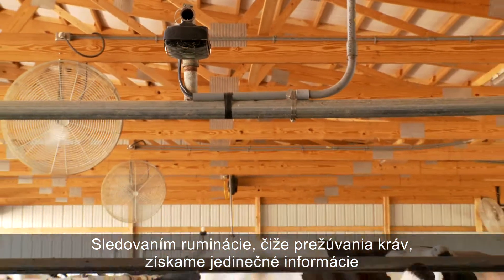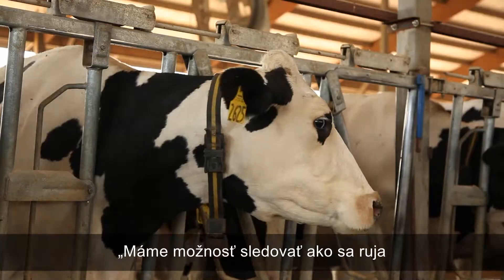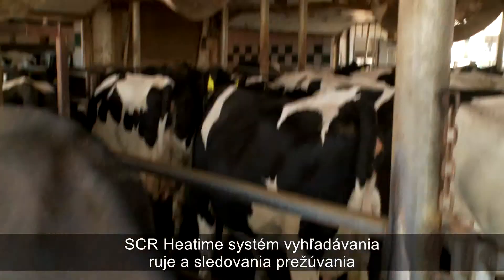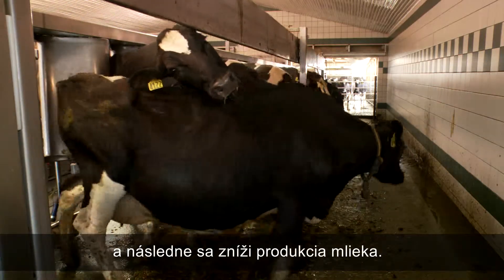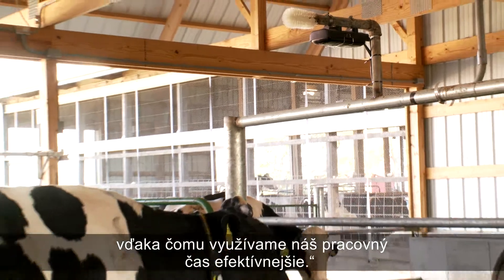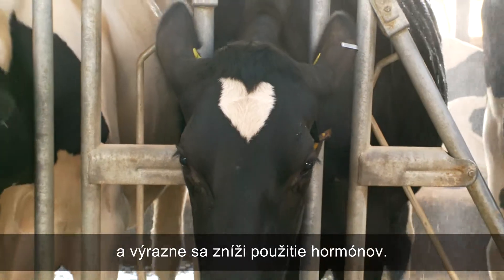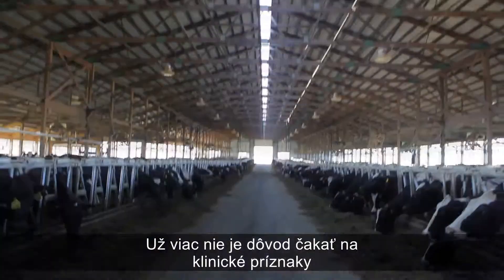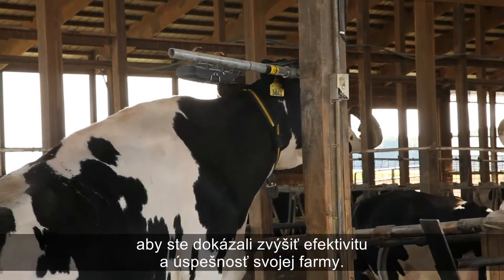Systém vyhľadávania ruje a monitorovania zdravotného stavu kráv - Heatime HR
Heatime HR je inovatívny a samostatný nástroj, vďaka ktorému môžete komplexne sledovať reprodukciu a zdravotný stav vašich kráv 24 hodín denne, 7 dní v týždni v reálnom čase a získate prehľad o výžive, pohodlí a celkovom stave kráv.